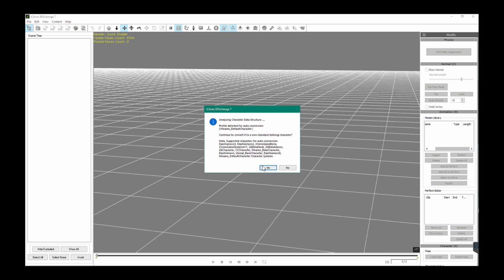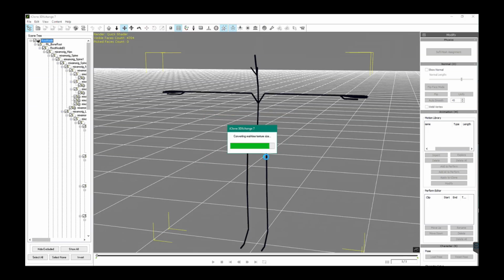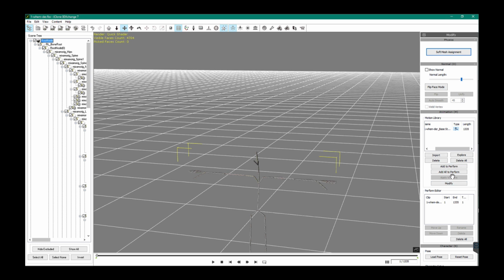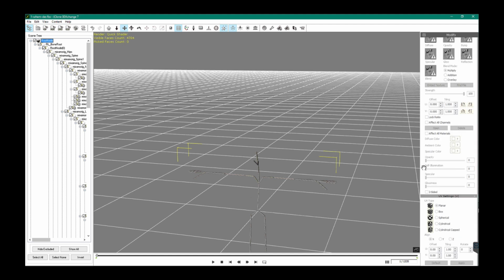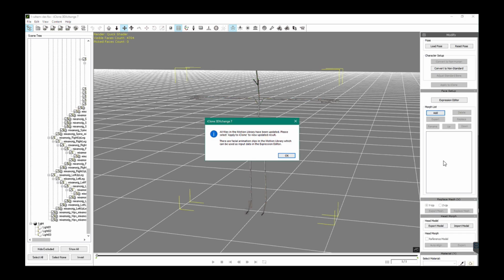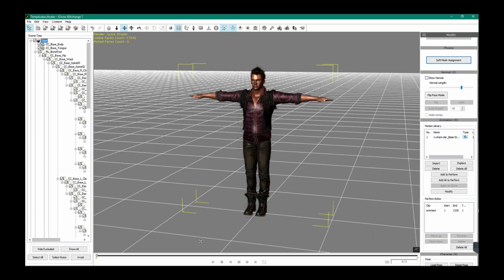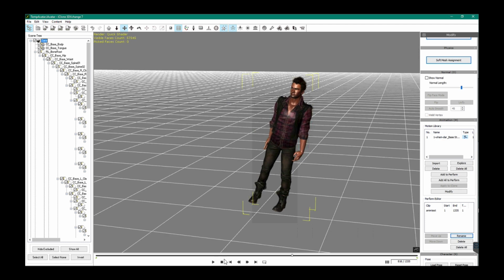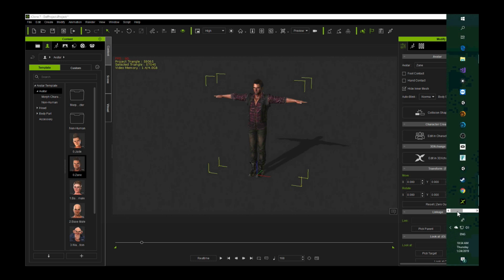iClone issue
This is the problem I'm having with iClone and the 3DXchange program. I want to get my Glycon and Mixamo animations into iClone, but it's not quite working right. What am I doing wrong?